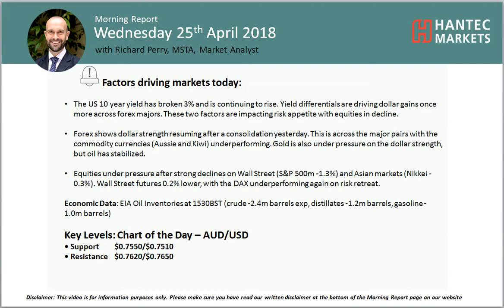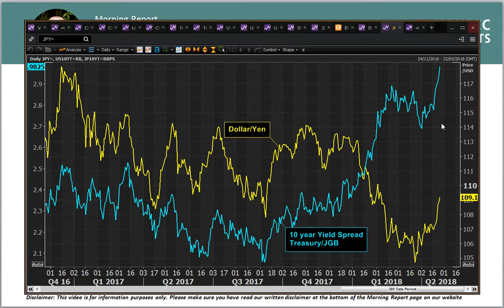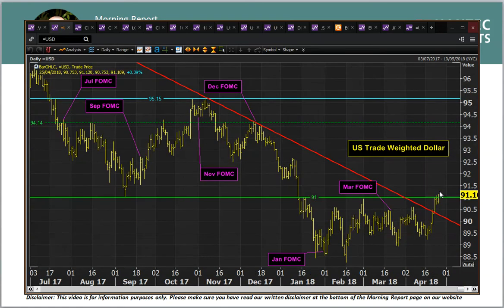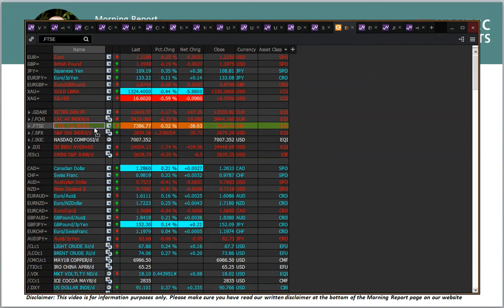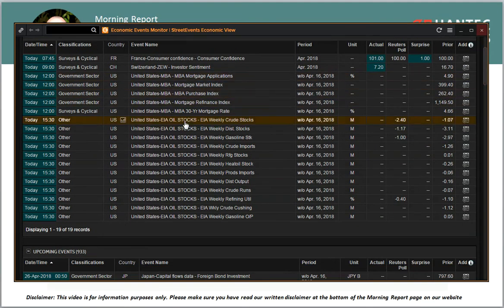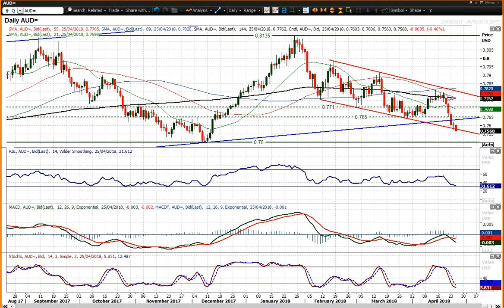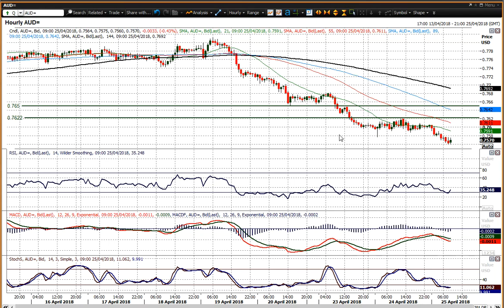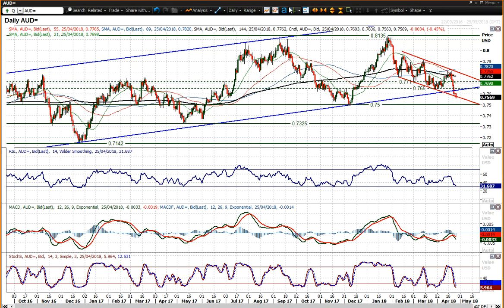Market Commentary - Hantec Markets 25/04/2018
What is the impact of moves on Treasury yields and the dollar? The chart of the day is AUD/USD